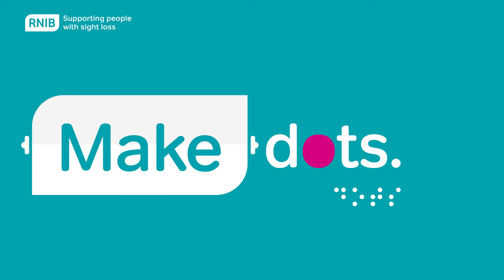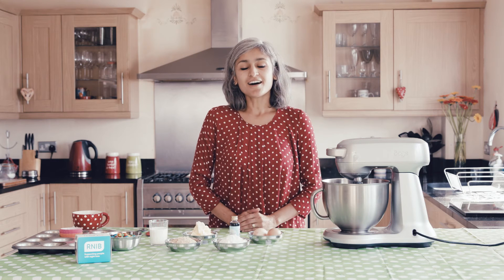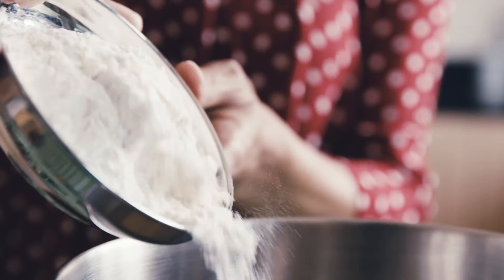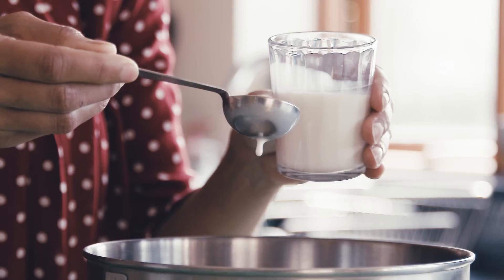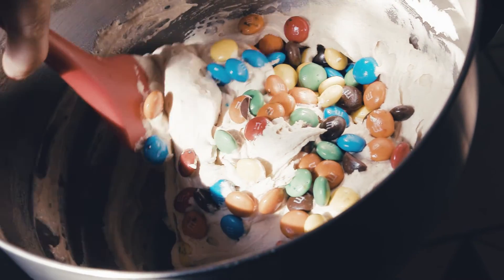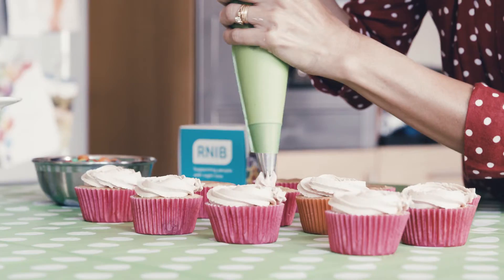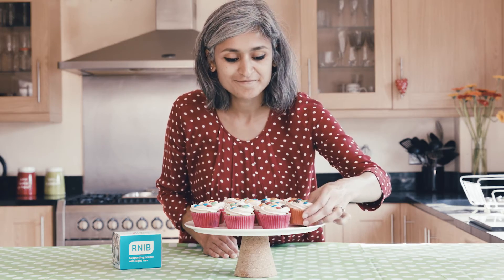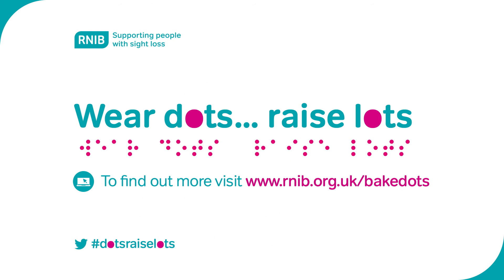Bake Dots with Chetna Makan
Bake dots…raise lots! Got the baking bug? Why not add dots to your mixture and help us raise lots for RNIB this October?